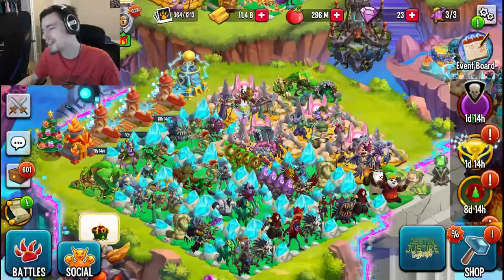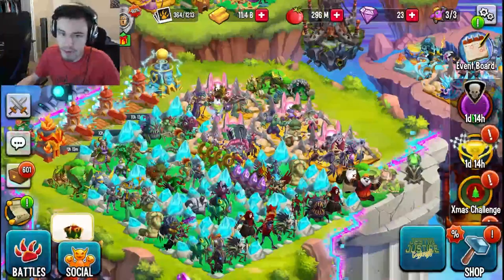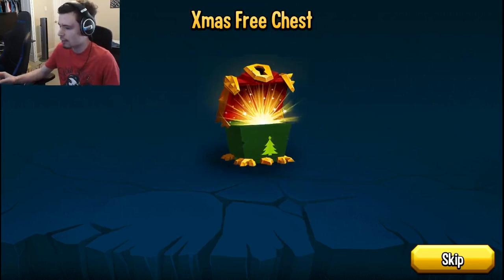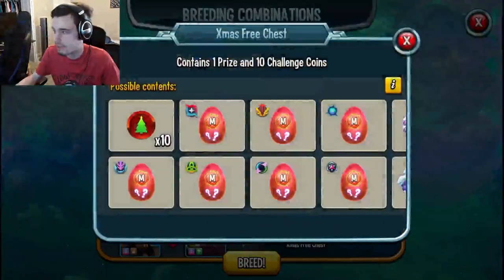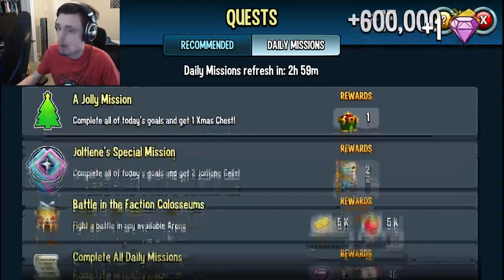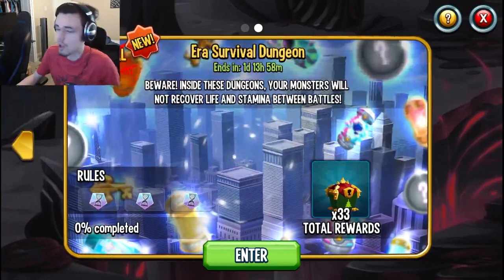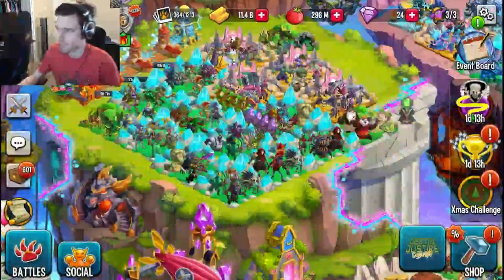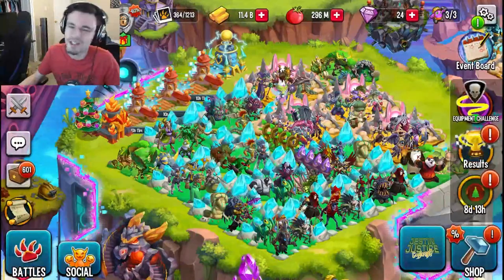How to Get *FREE* 2024 NEW YEARS CHESTS FAST & EASY in Monster Legends